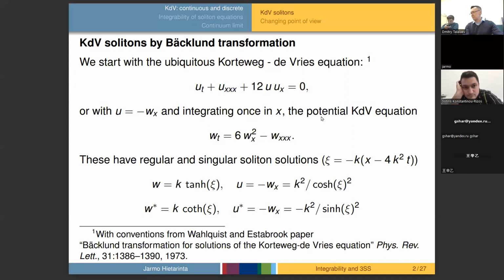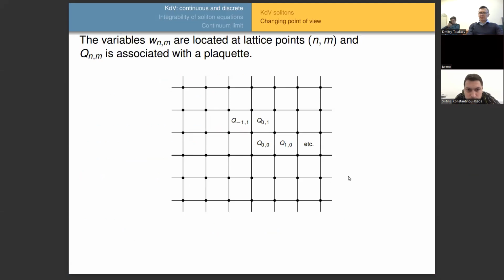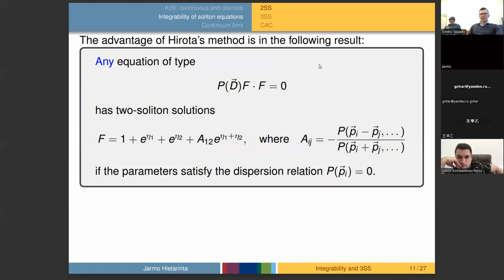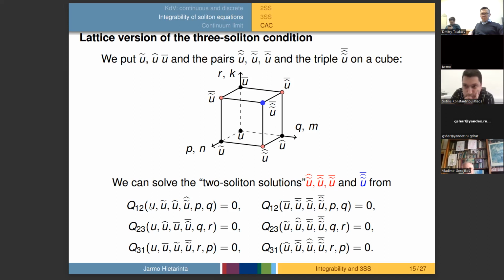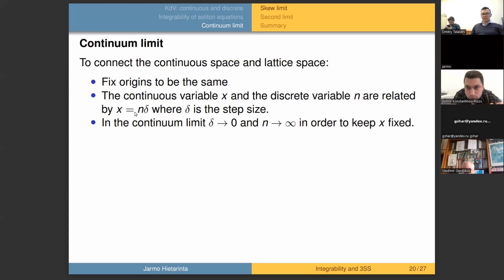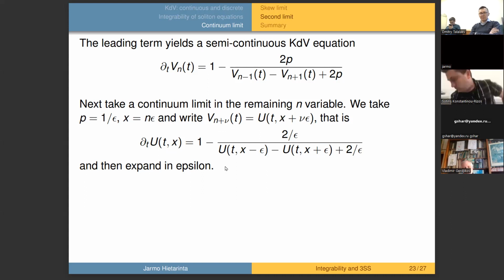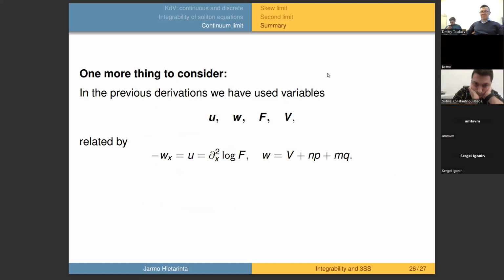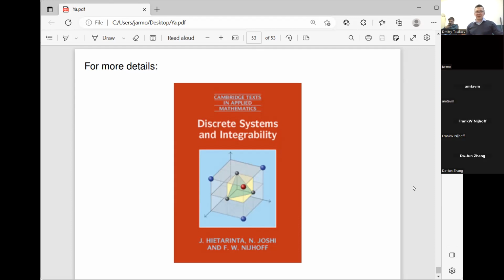Seminar (online) 29.03.2023: Jarmo Hietarinta (University of Turku, Finland)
Title: Evolution equations, lattice equations and the three soliton condition
Abstract:
This is an overview talk. We will discuss the connections between evolution equations having soliton solutions and lattice equations. In particular we look at the property of integrability, and it seems that the existence of a "three-soliton solution" is an important and common underlying property. As a concrete example we take the Korteweg-de Vries equation, continuous and discrete.